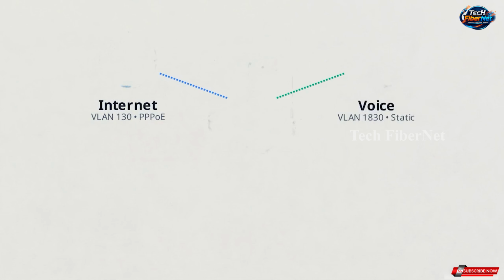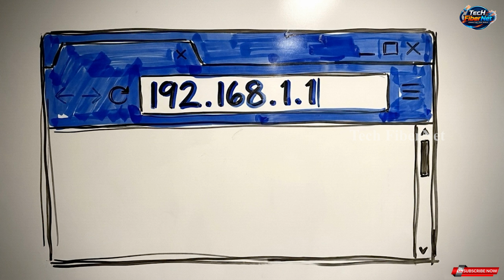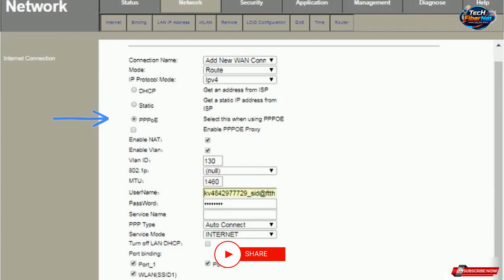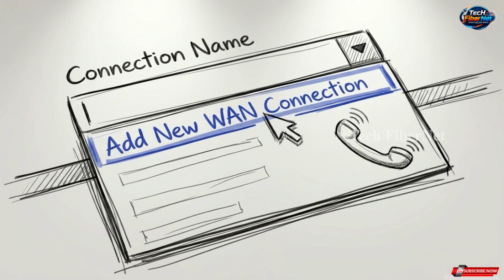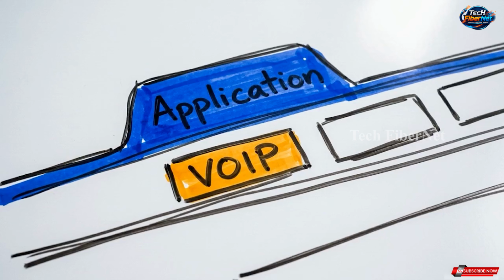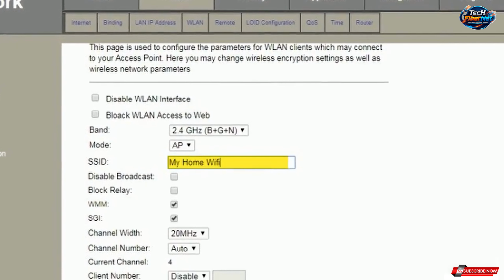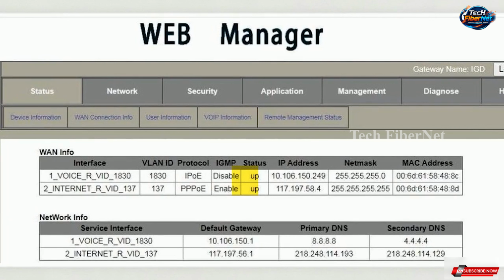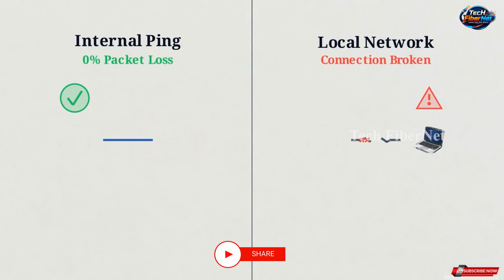How to Configure GPON ONT for Internet & Voice Step by Step | Tech FiberNet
Learn how to configure a GPON ONT (Fiber Router) for both High-Speed Internet and VoIP Voice services in this complete, step-by-step tutorial. Many ISP technicians and network engineers struggle with manual VLAN tagging—in this video, we break down the entire process from physical cabling to the final ping test.

Whether you are configuring a router for a customer network or setting up a local FTTH lab, this guide covers everything you need to get both data and telephone lines working flawlessly.

🔻 TIMESTAMPS 🔻
0:00 - Introduction to GPON ONT Configuration
0:13 - Physical Connections (LAN & PON Ports)
0:20 - Gathering ISP Configuration Data
0:41 - PC Local Area Network (LAN) Static IP Setup
0:50 - Accessing the ONT Web Manager Interface
1:15 - WAN Profile 1: Internet Configuration (PPPoE & VLAN 130)
1:41 - Enabling NAT & Port Binding
1:54 - WAN Profile 2: Voice Configuration (Static IP & VLAN 1830)
2:26 - VoIP Sip Server Registration & Line Activation
2:52 - Wi-Fi Configuration (SSID & WPA2 Security Setup)
3:19 - Verifying WAN Connection Status
3:29 - Running Live Ping Tests (Internet & Voice Diagnostics)
4:03 - Final Verification & Testing Dial Tone

If this technical guide helped you resolve your configuration issues, make sure to hit the 👍 LIKE button and SUBSCRIBE to Tech FiberNet for more advanced networking tutorials, ISP configurations, and fiber optic engineering deep-dives!

💬 Got questions about your specific ONT model or VLAN IDs?